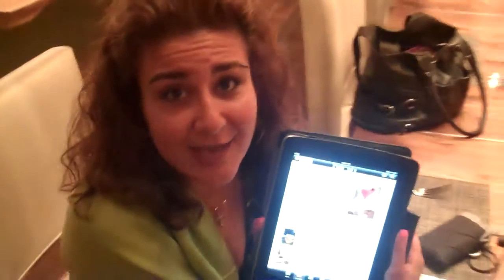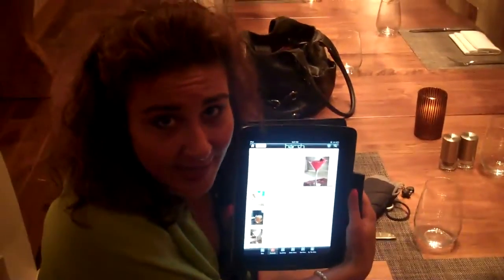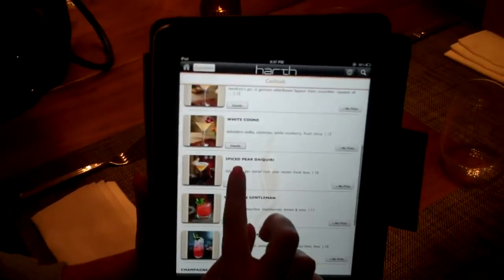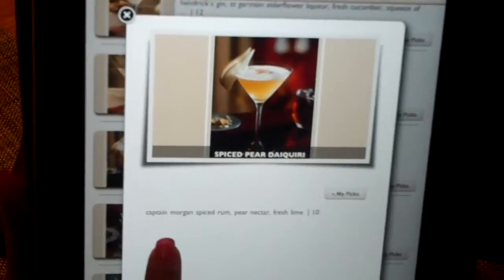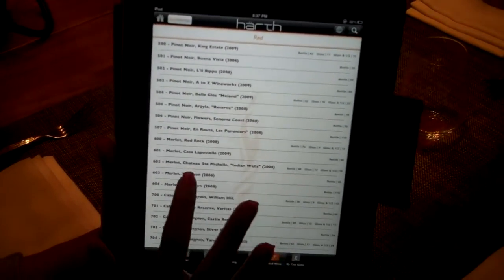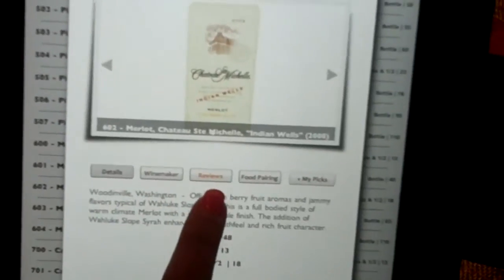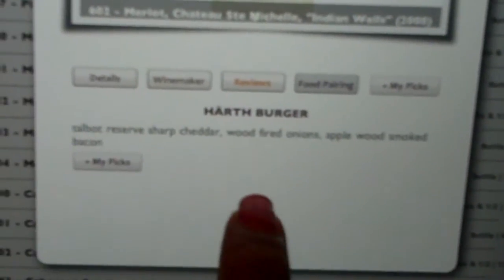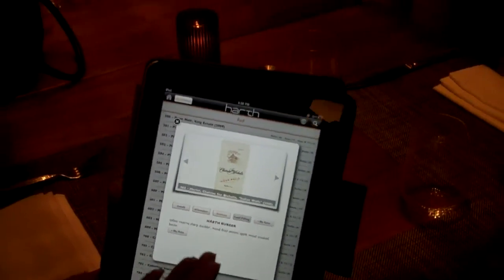IPAD INFILTRATES RESTAURANT